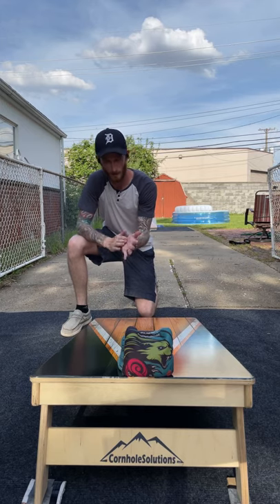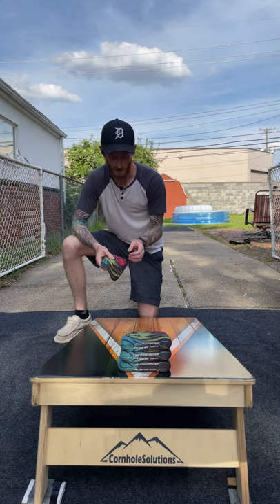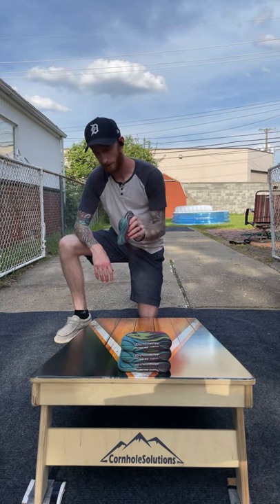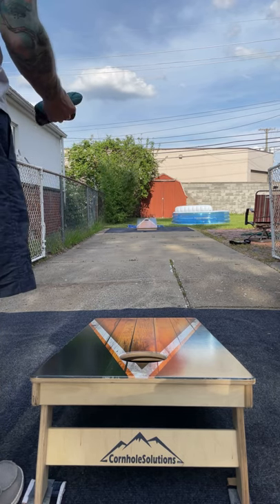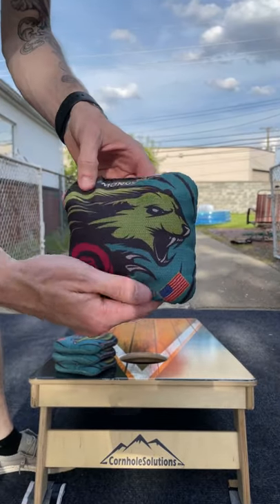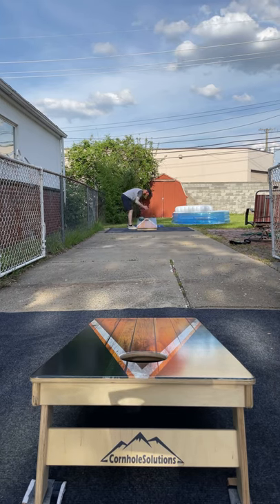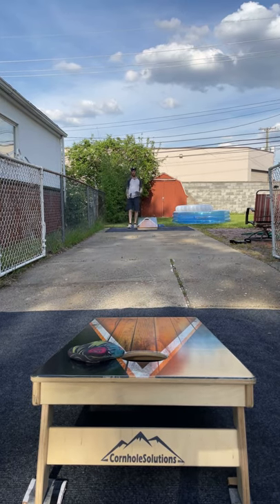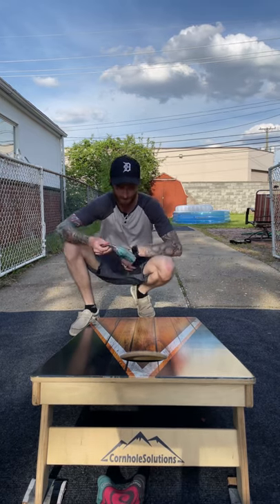Episode 25: Cornhole Scenario Cat 3 Review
Another amazing series from cornhole scenario

Support me!